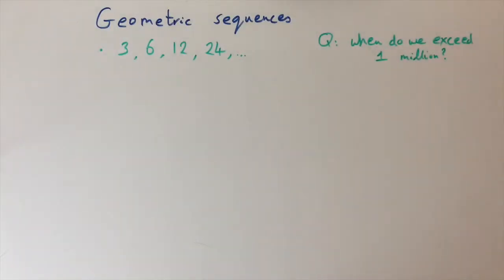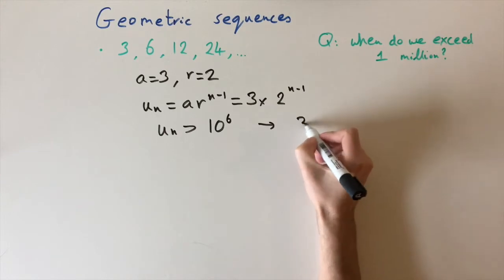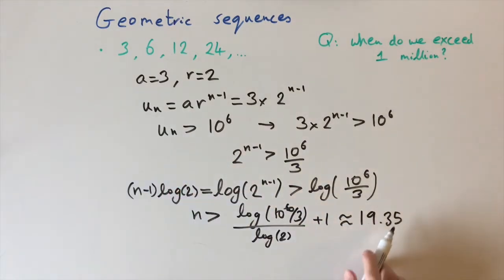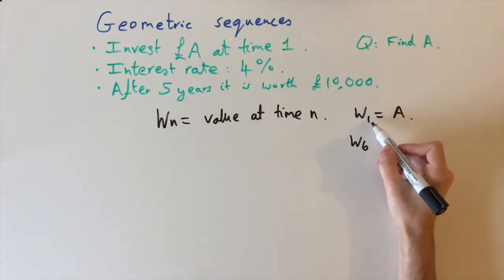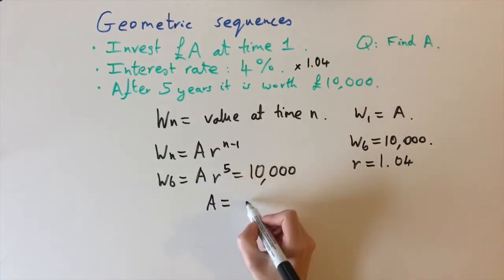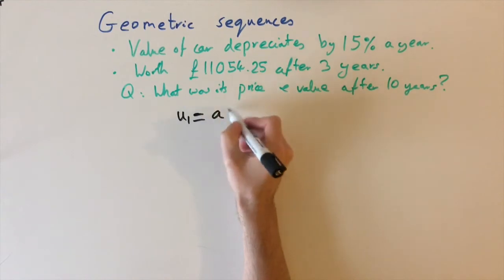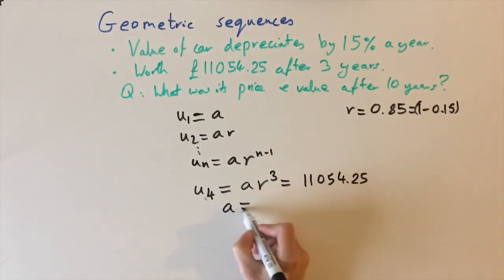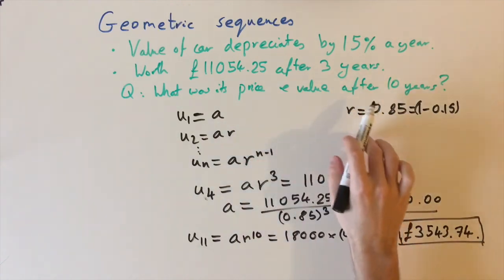Growth and decay problems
Here we look at some growth decay problems related to geometric sequences.